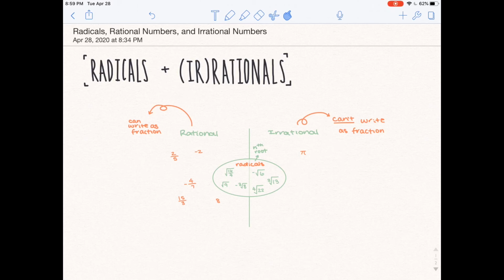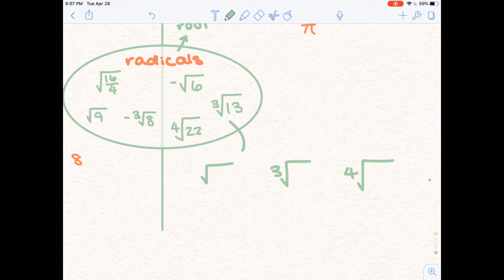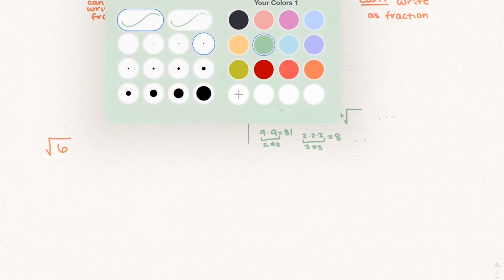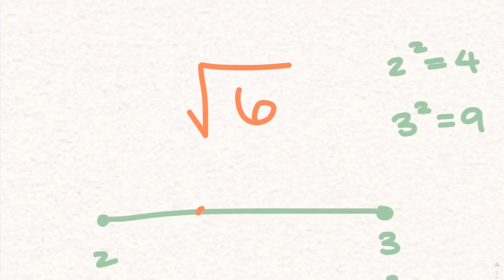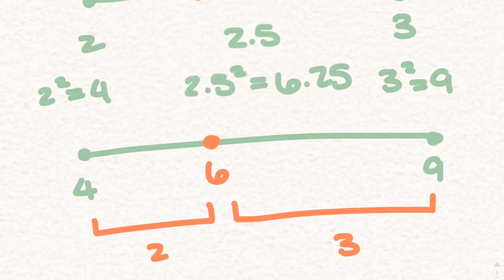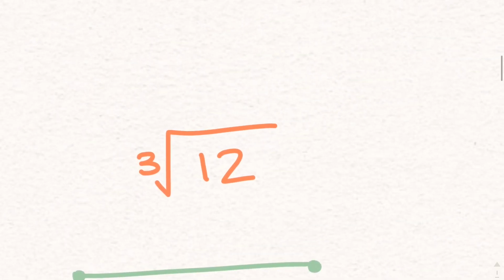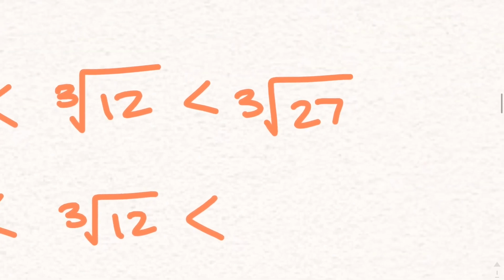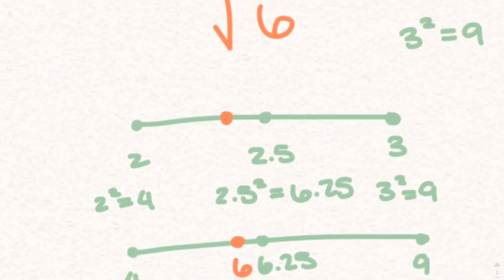Rational and Irrational Numbers: Approximate Square Roots and Radicals | 8th Grade Math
If you found this video useful, please leave us a $5 tip Your donation is essential to the survival of HOSC, which amplifies the reach of local disaster volunteerism efforts while providing long-term K-12 education and aging-at-home services to those most in need.

In this introduction to rational and irrational numbers, HOSC tutor Lily Ma explains how to approximate radicals to the nearest half and whole number and how to place square roots on a number line.

Power Standard (#1):  Approximate irrational numbers to the nearest rational number. (8.NS.2)